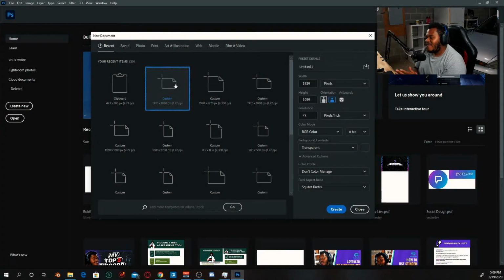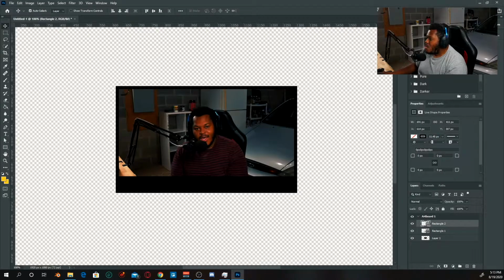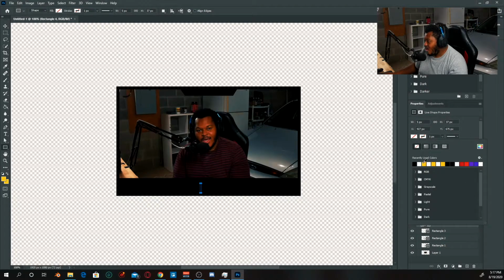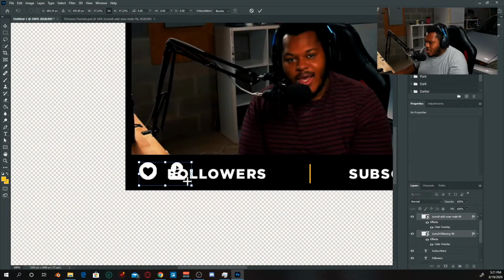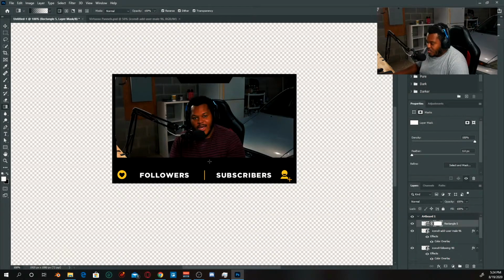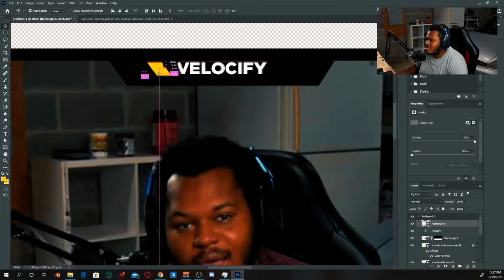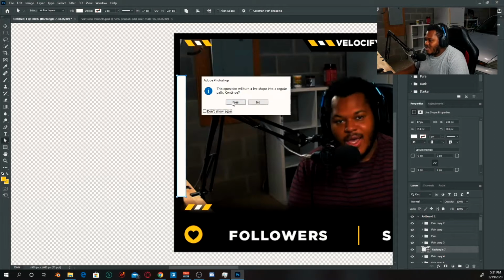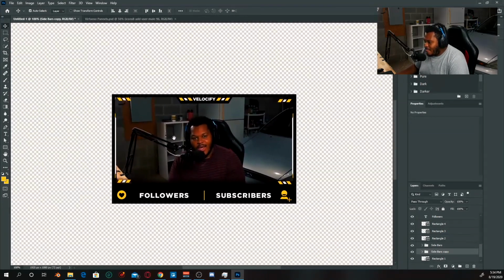BOLD & Simple Webcam Overlay for Streamers (FREE WEBCAM OVERLAY) | Design For Streamers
In today's video, we learn how to make a BOLD yet simple webcam overlay you can use in your streams in Photoshop. Jump in and learn with me!

• Join the Official Phizzure Phamily Discord!

• I stream on Twitch almost daily! Catch the streams at 9PM CST here!